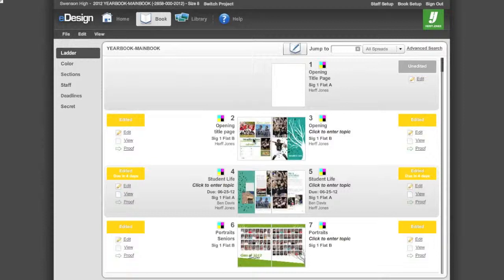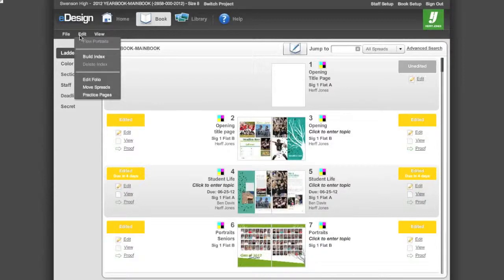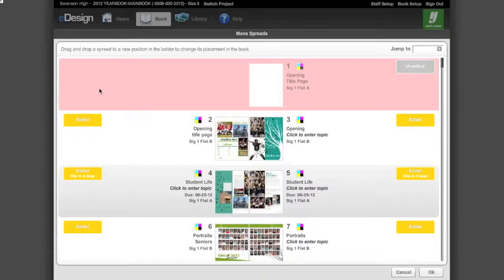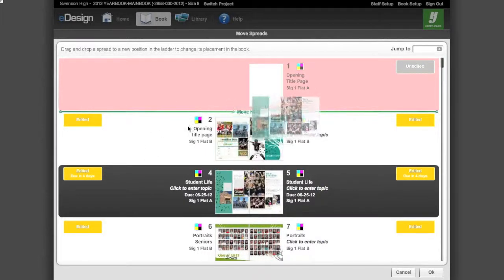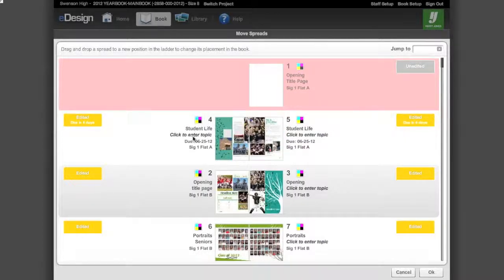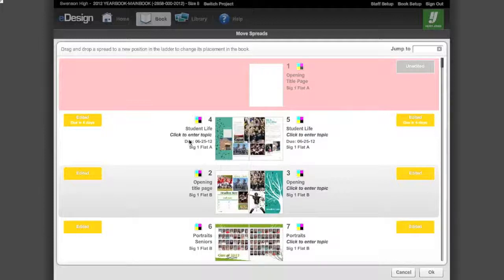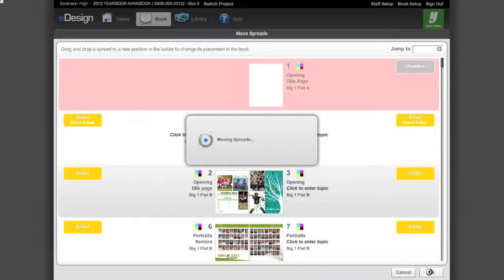eDesign Training - Move Spreads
eDesign self paced training on how to Moves Spreads in your Yearbook ladder.